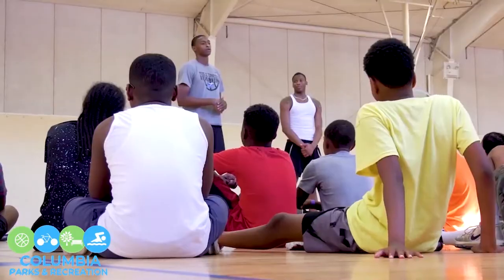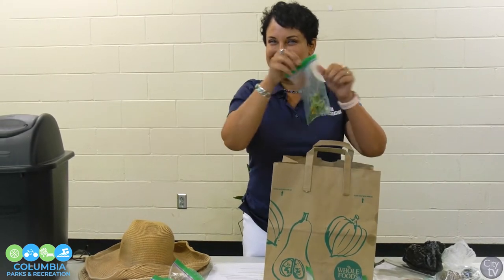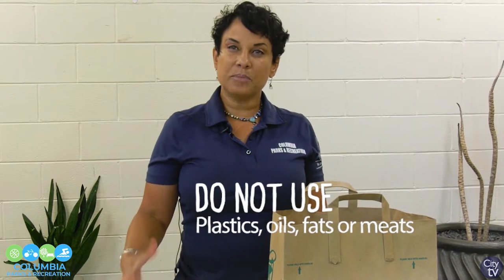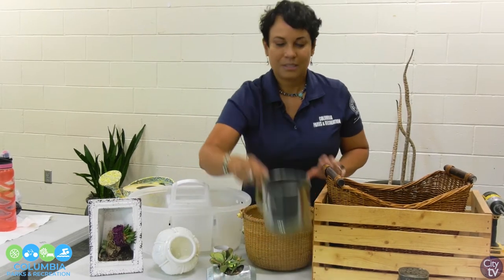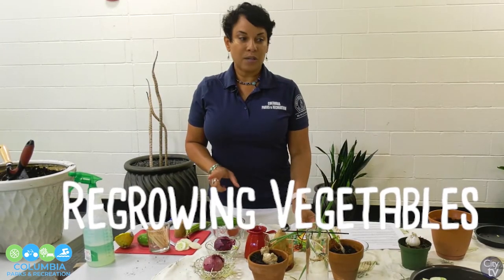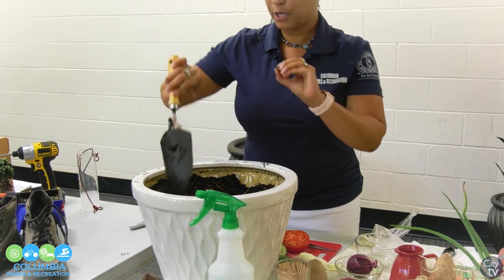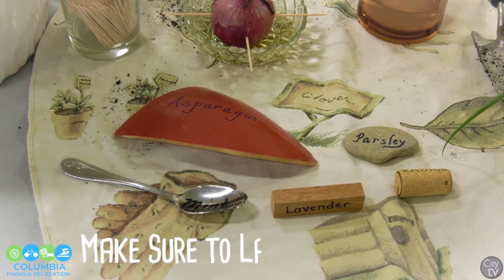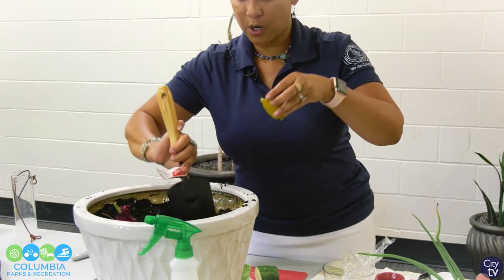Gardening Tips | Parks & Recreation Virtual Programming